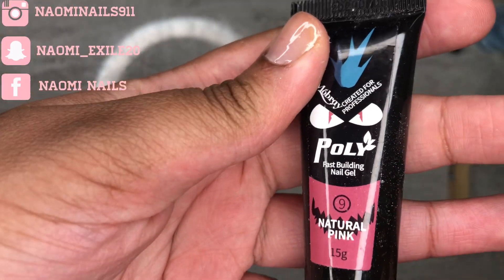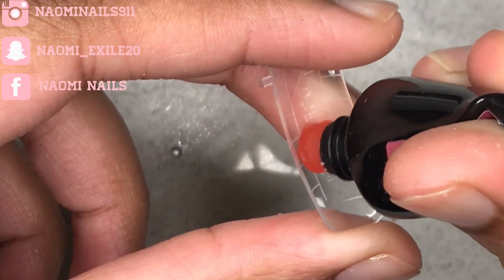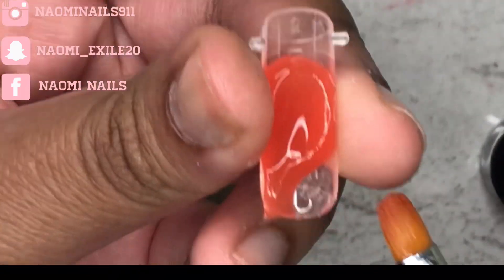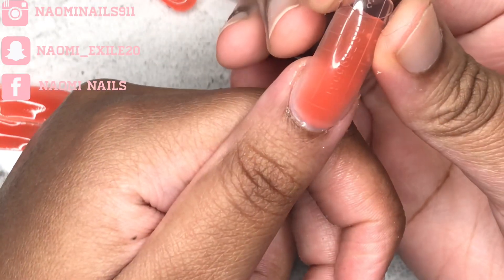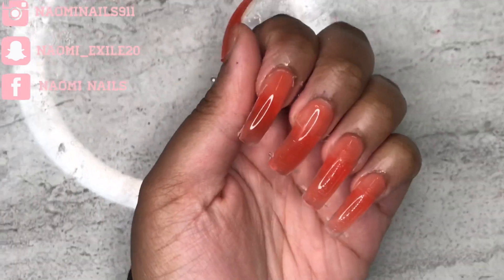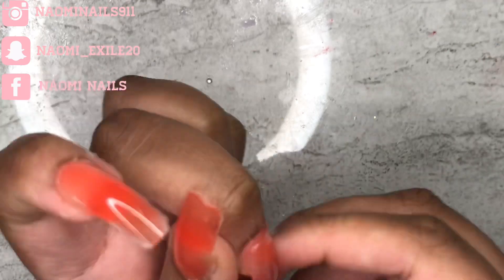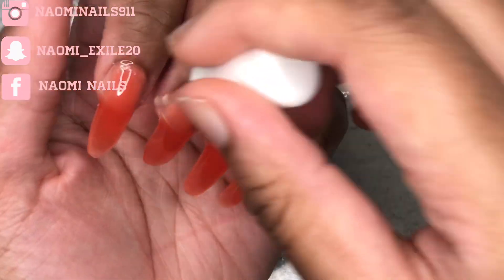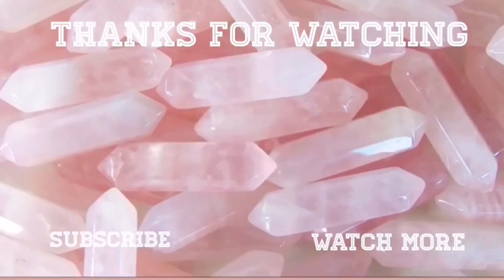Testing $1 POLYGEL FROM WISH??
Products used:
- JPCO 100/100 Nail file
- Sanding bands
- Yuelan drill
- Makartt safety drill bits
- Mia secret orange
- Mia secret cover pink
- Makartt top coat
- Blossom strawberry cuticle oil